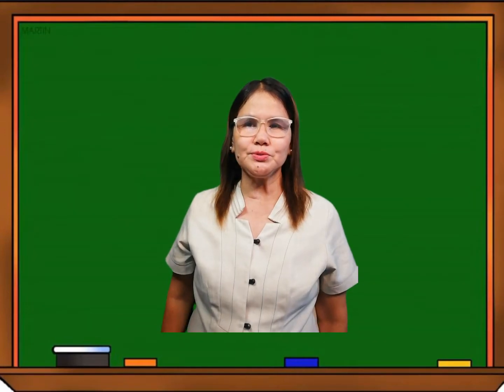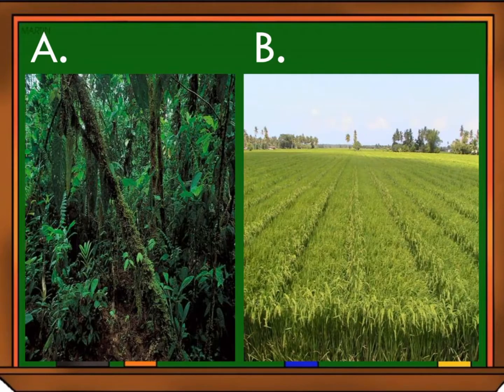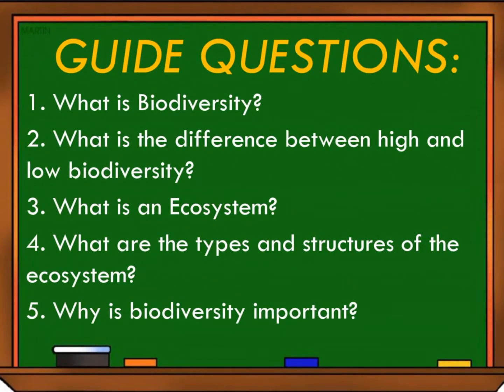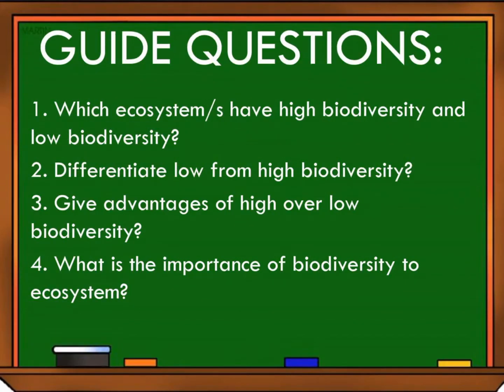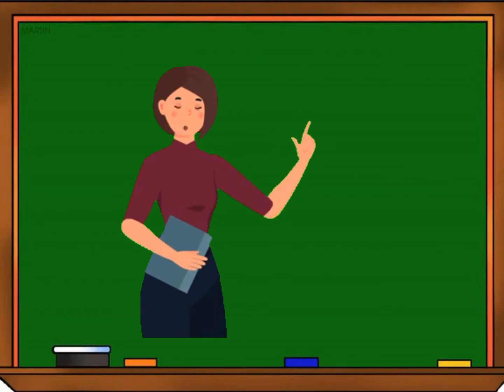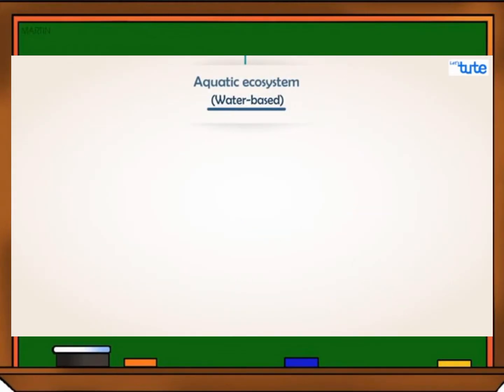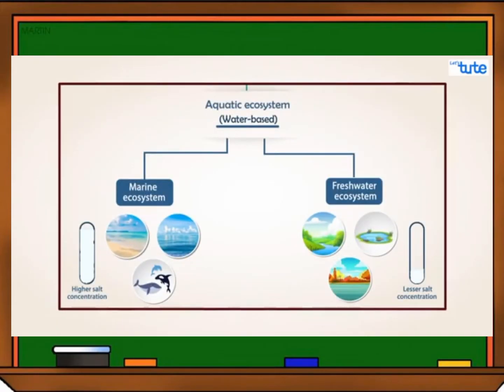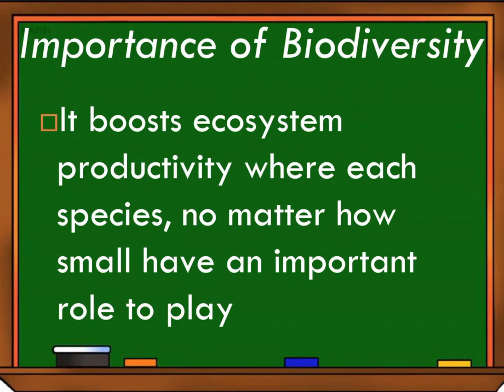Grade 8 Science Video Lesson Robilla 2